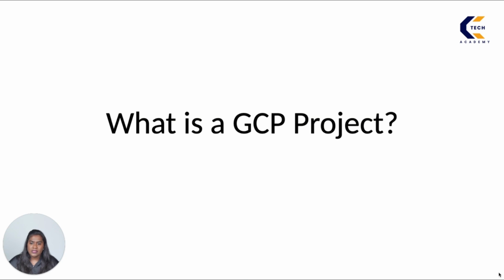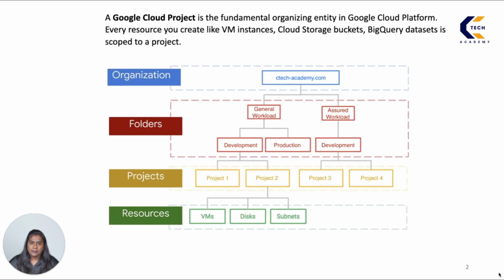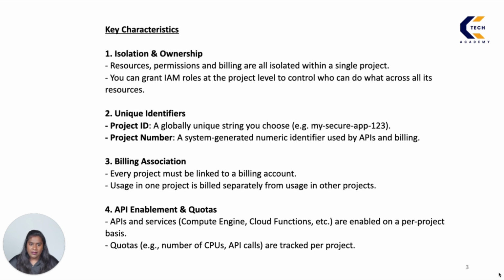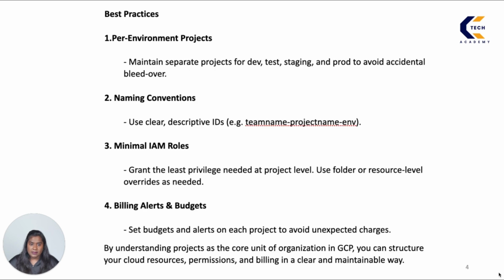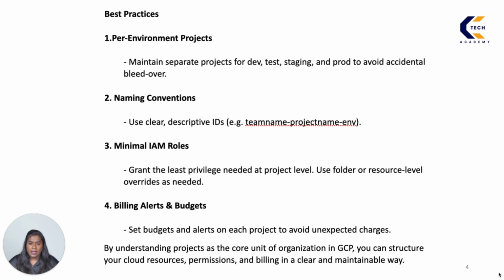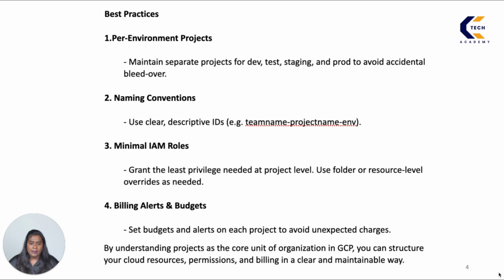Chapter 4 | Section 1 | What is a GCP Project?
Learn what is a GCP Project